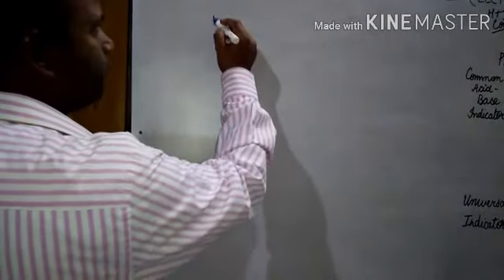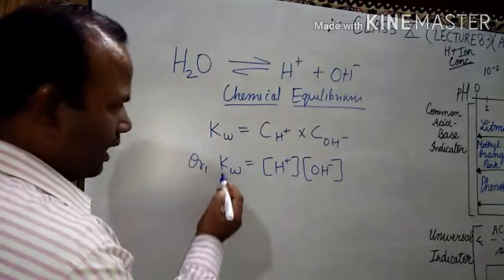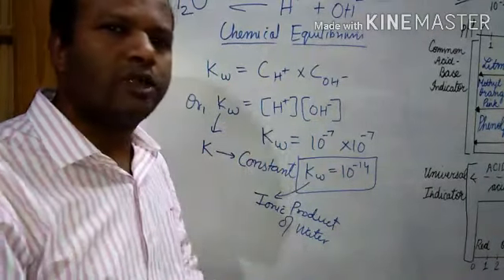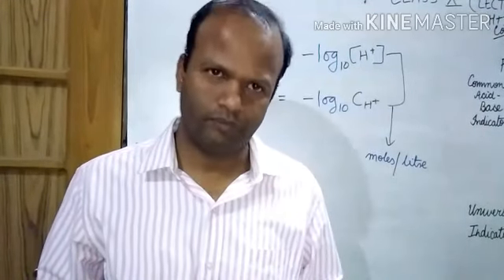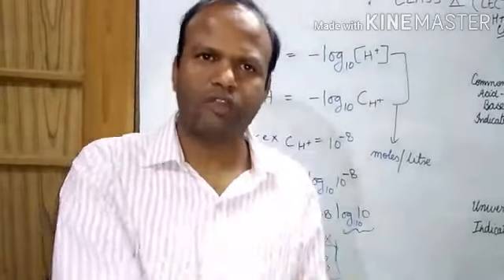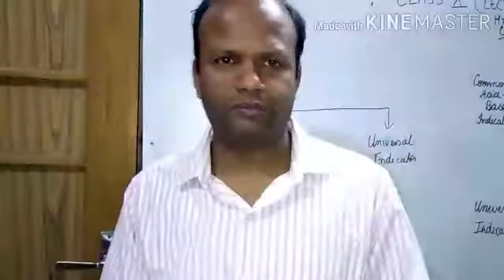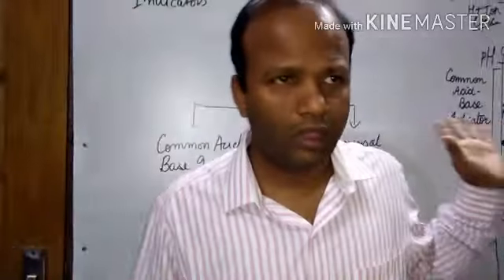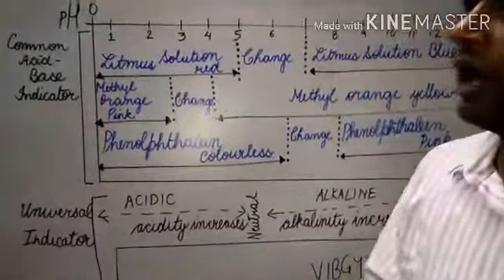Class X ( Lecture 8) ( Acids, Bases and Salts)